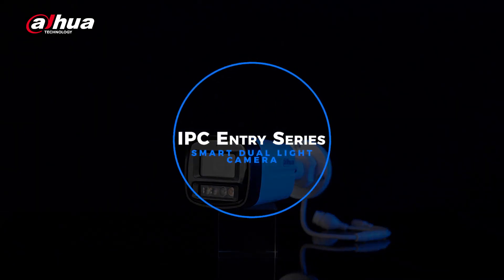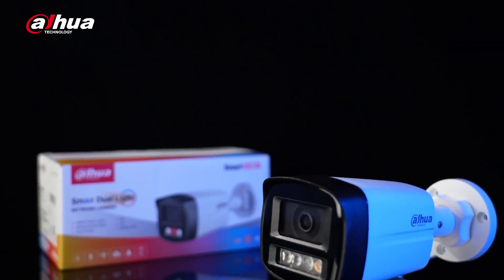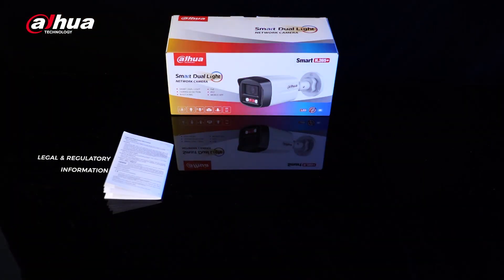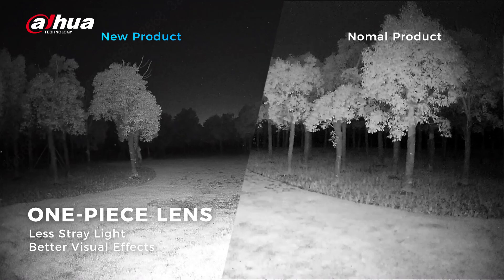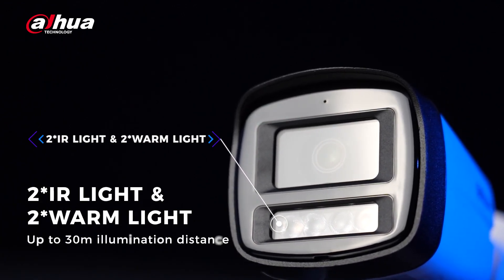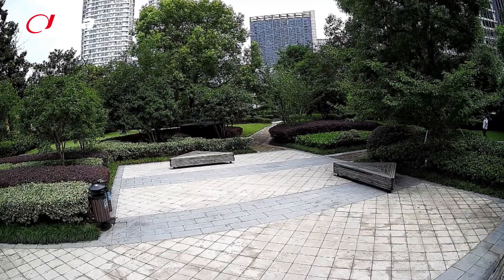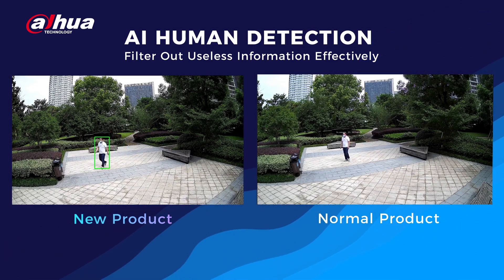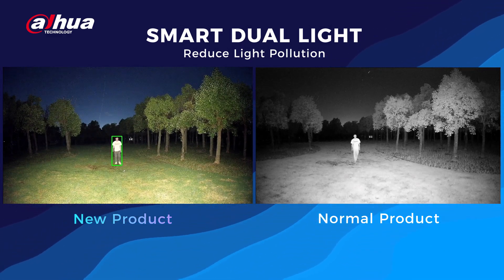Camera IP 2MP DAHUA DH-IPC-B1E29-A-IL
Tiêu đề: Camera IP 2MP DAHUA DH-IPC-B1E29-A-IL
Camera IP ECO Smart Dual Light Fixed-focal
Độ phân giải 2MP cảm biến 1/2.8″ CMOS.
 Độ nhạy sáng 0.02 lux@F2.0.
 Hỗ trợ 2 MP (1920 × 1080)@25/30 fps
Tích hợp đèn LED trợ sáng với khoảng cách 15m, IR với khoảng cách 30m.
Tích hợp công nghệ chiếu sáng kép thông minh (Smart IR&WL; WL Mode; IR Mode)
Chống ngược sáng (DWDR) tốt
Tính năng Phát hiện con người
Tích hợp sẵn MIC.
Tiêu chuẩn chống nước IP67